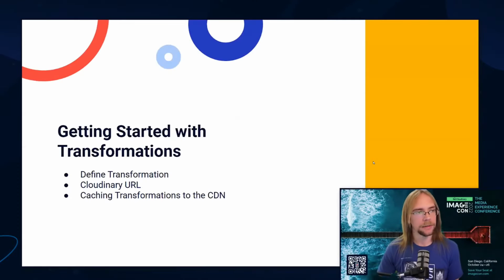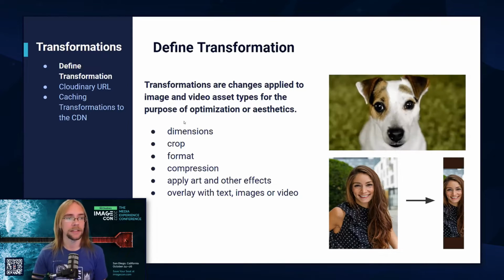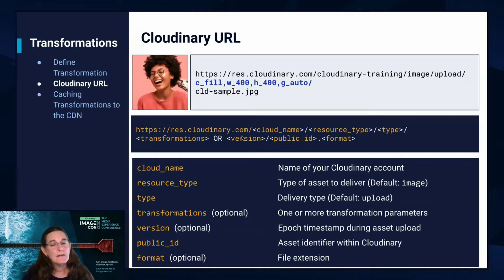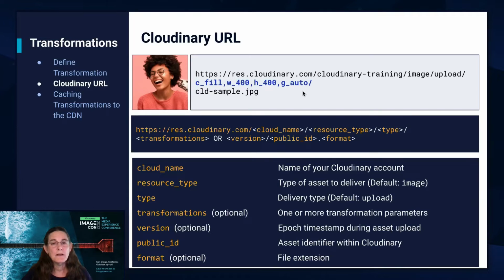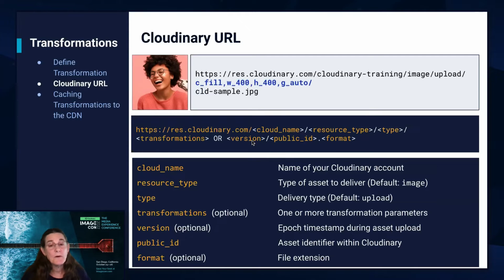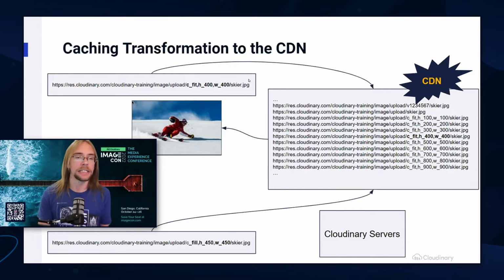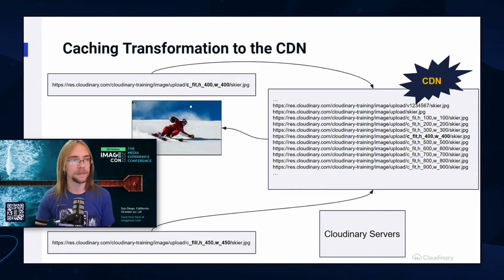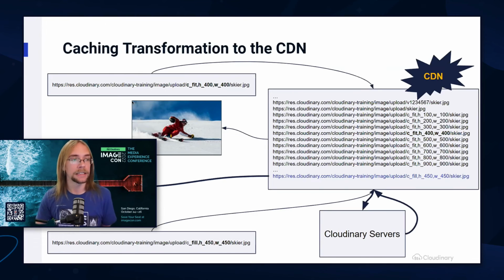Tutorial - Getting Started with Cloudinary Transformations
In this tutorial, Becky Peltz and Danny Valentine at Cloudinary explain the basics of Cloudinary's transformations - changing images and videos programmatically in some way, either for the purposes of optimization or aesthetics.

They define what a transformation is, what the Cloudinary URL is and looks like, and also explain a little bit about caching transformations on content delivery networks (CDNs).

This tutorial is part of a self-paced workshop, "Introduction to Cloudinary Transformations for Developers", which is available in the Cloudinary Academy. You can view all seven lessons, as well as access code samples and repositories there

Not a Cloudinary user yet?